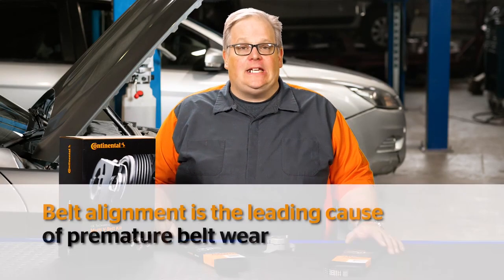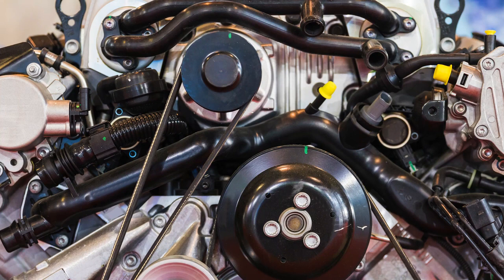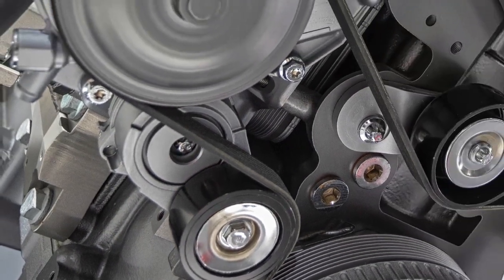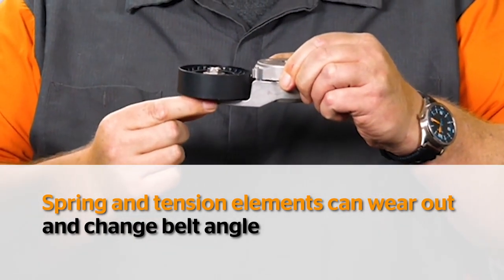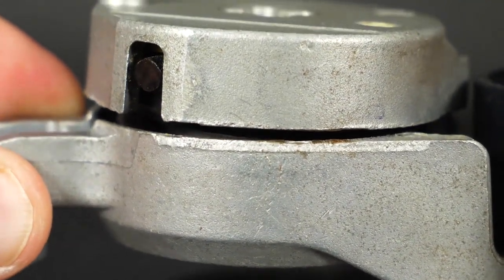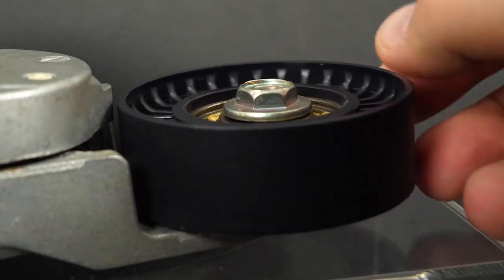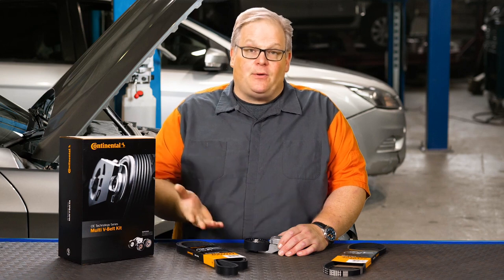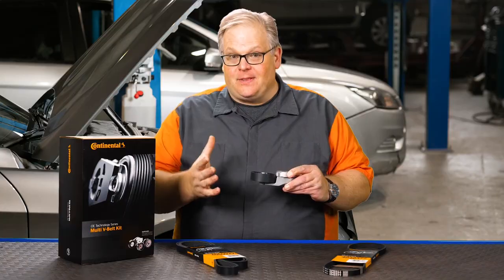Tensioners and Belt Alignment by Continental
The leading cause of premature belt wear is incorrect alignment. One source of misalignment is the tensioner. Learn more about tensioner failures and how they lead to serpentine belt misalignment.